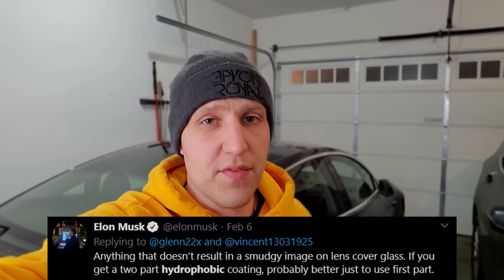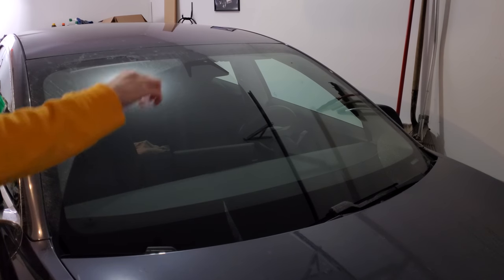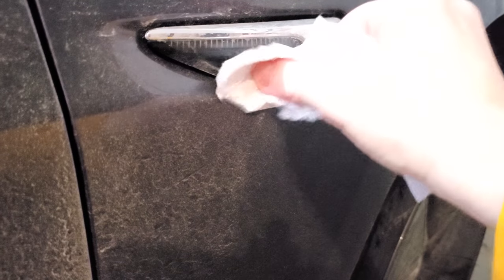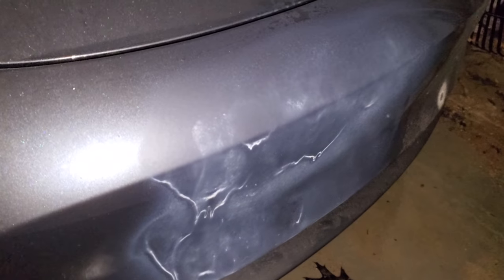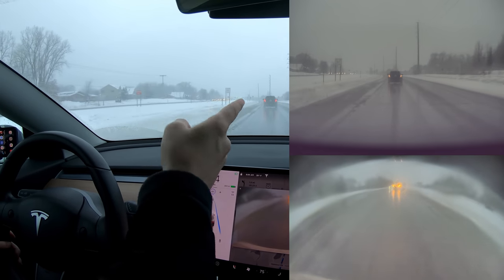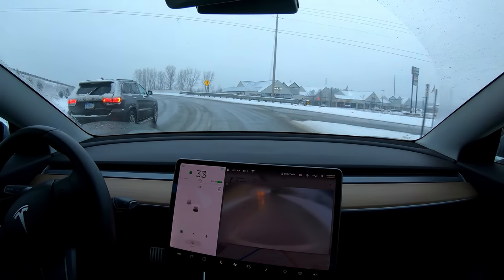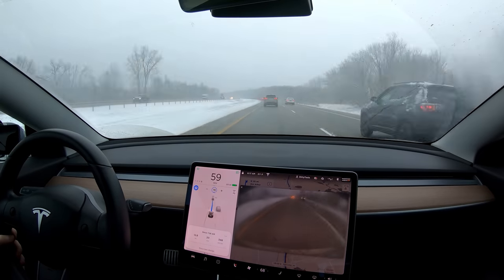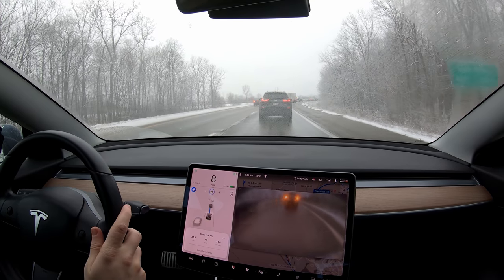Elon Musk Recommends Hydrophobic Coating to Help Autopilot Drive in the Snow | Aquapel | Rust-Oleum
Rust-Oleum Never Wet